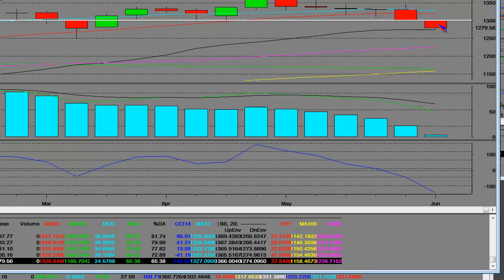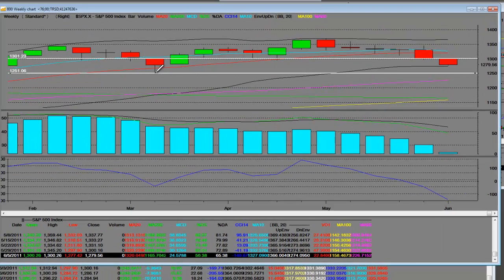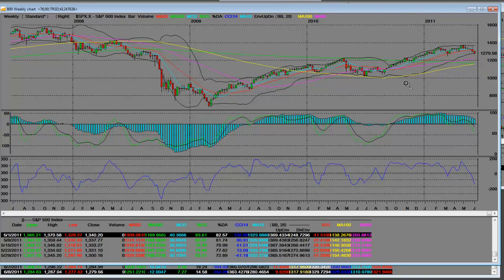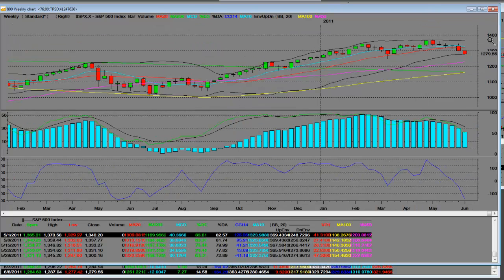S&P 500 Has Longest Slump Since 2009 Technical Analysis June 2011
S&P 500 Has Longest Slump Since 2009 Technical Analysis June 2011. Most U.S. stocks pulledback to lower levels, sending the Standard & Poor's 500 Index to the longest losing streak since February 2009. Material and technology shares slumped amid growing concern the economy is slowing that SMF clearly warned about 1 month prior. The S&P 500 traded lower by 0.3 percent to 1,281.74, dropping for a 6th straight day.